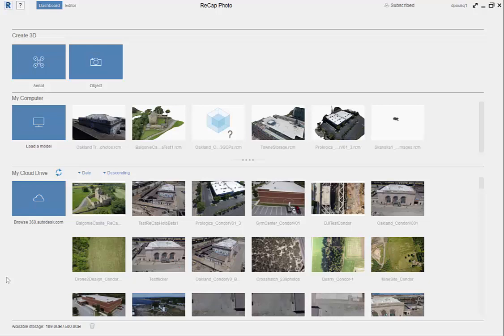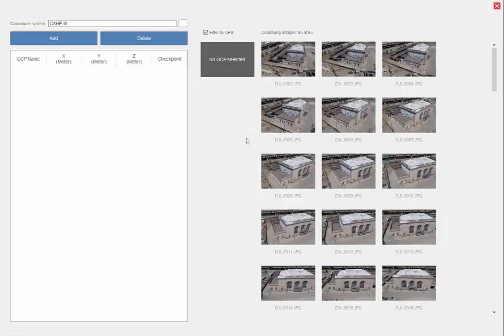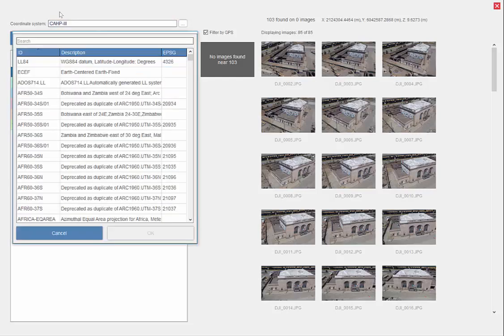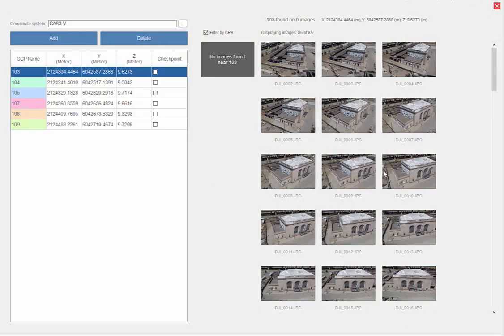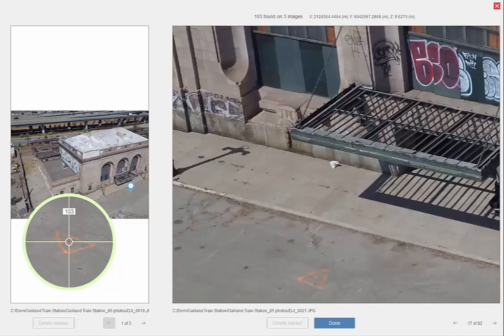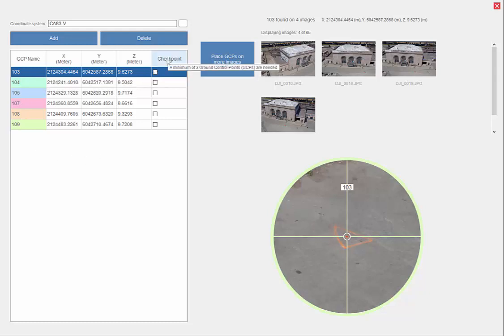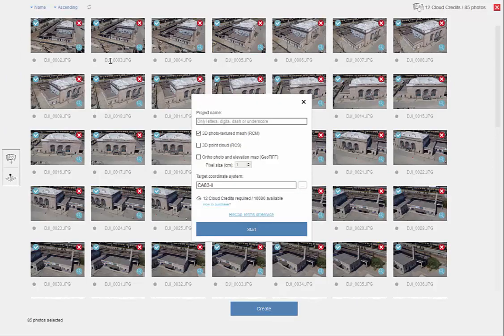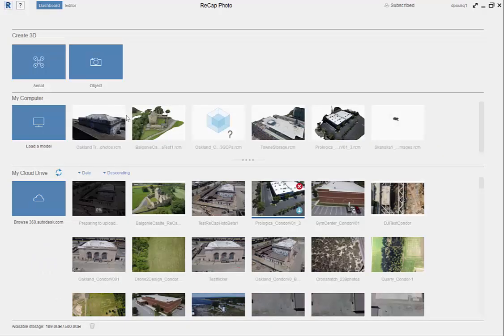How to set GCP (Ground Control Points) and Coordinate System with Autodesk® ReCap™ Photo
From aerial photos to 3D models and more, Autodesk® ReCap™ Photo offers expanded photogrammetry capabilities for drone workflows on your construction and design projects.

Process up to 1,000 photos on the cloud. Integrate ReCap data to Autodesk portfolio products like AutoCAD Civil 3D and InfraWorks for further design.